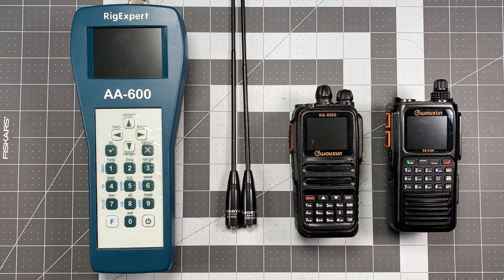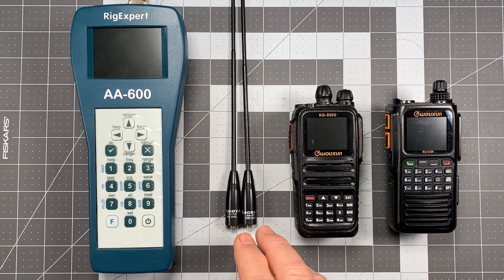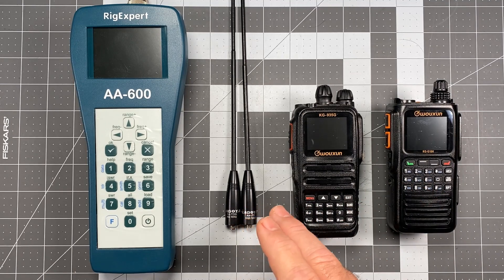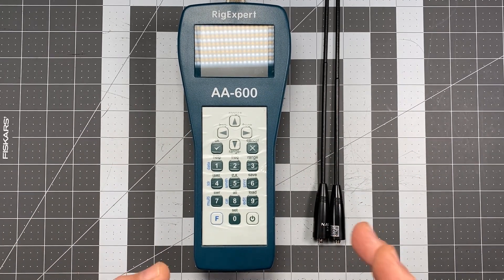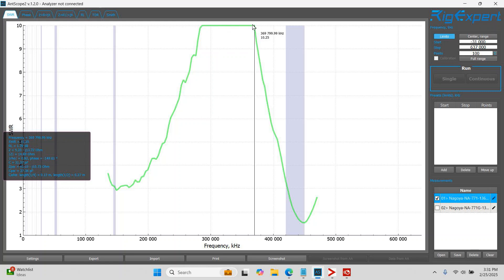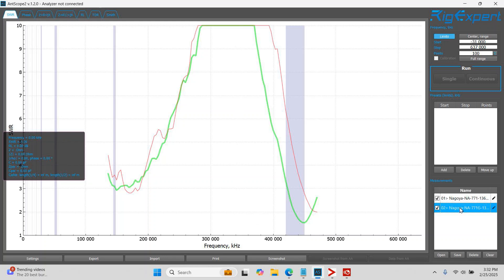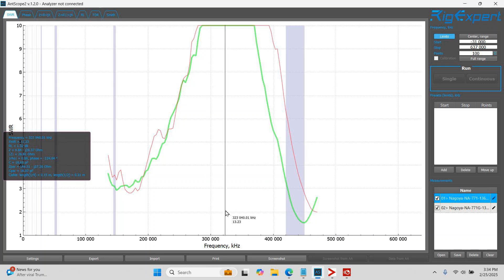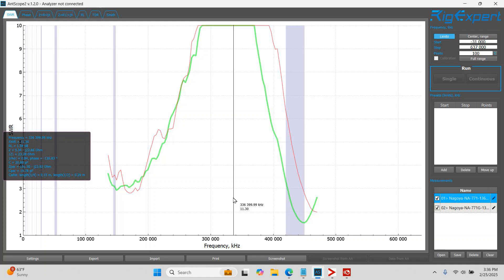Can you use your dual band Ham antenna for GMRS too?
In this video I compare the Nagoya NA-771 & NA-771G both anecdotally as well as somewhat scientifically to determine if the NA-771 is appropriate for GMRS use.